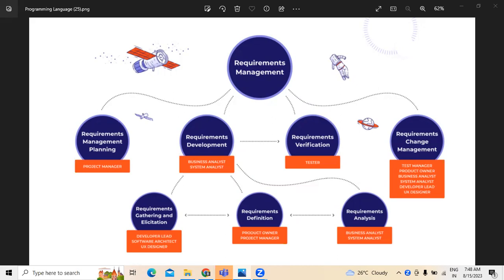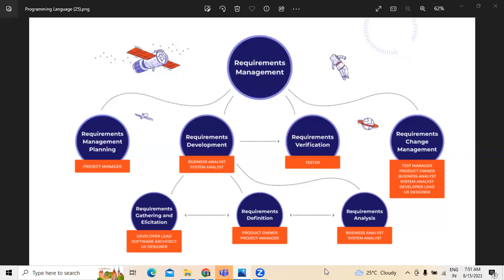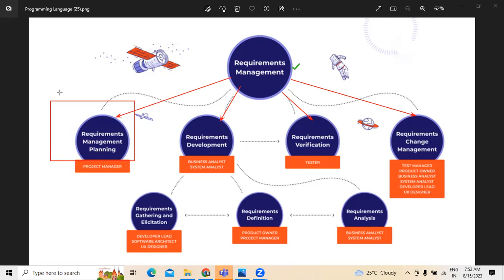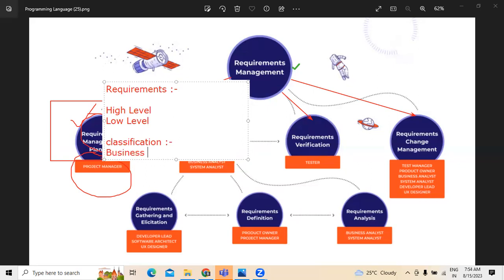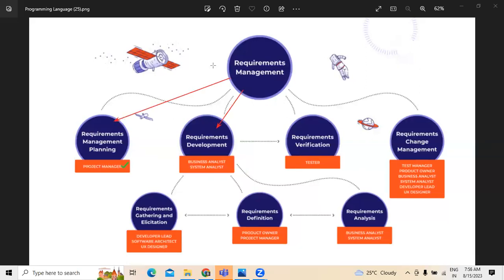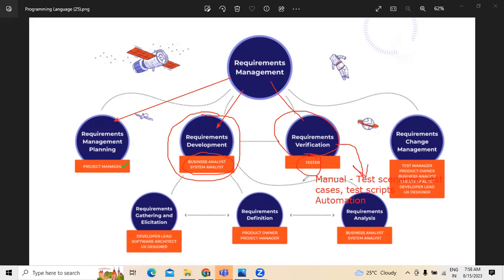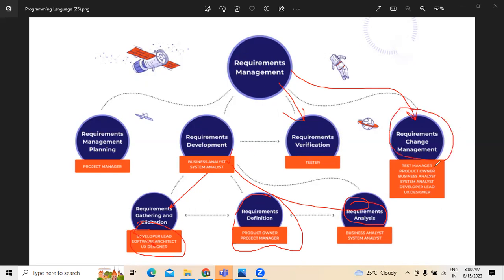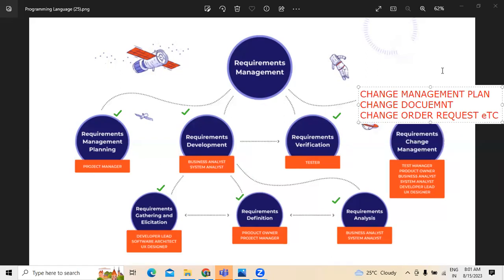Requirements Management - Business analyst role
This video is all about Requirements Management - Business analyst role .